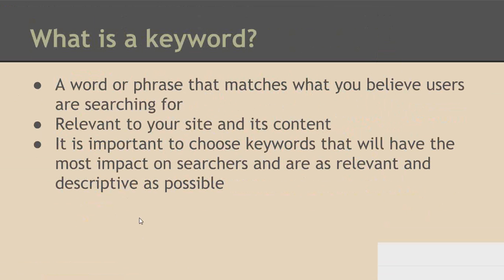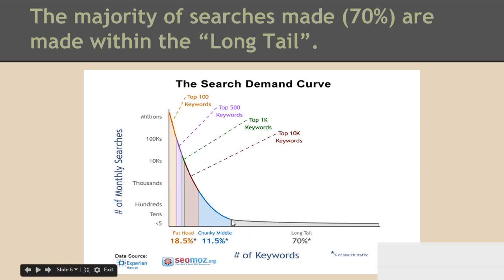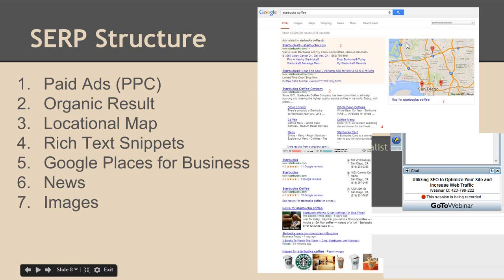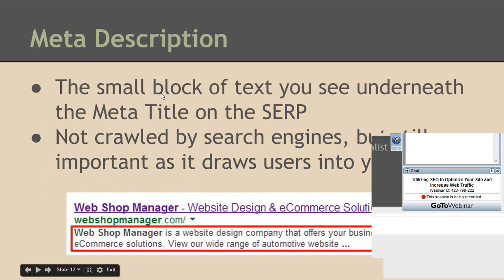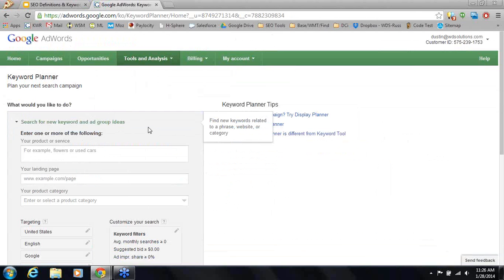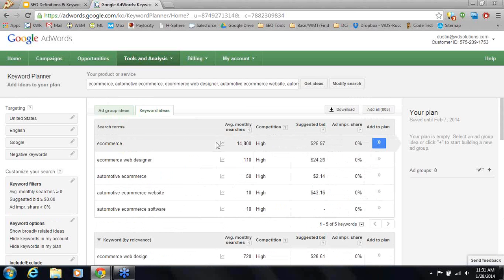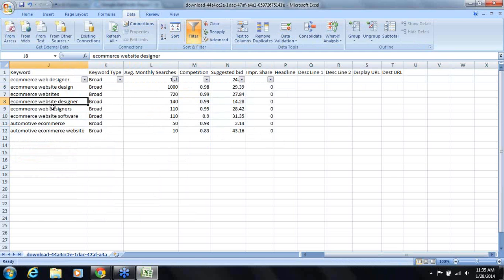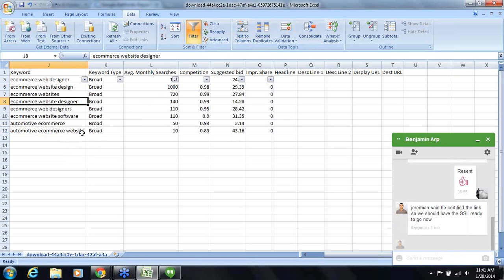Utilizing SEO to Optimize Your Site and Increase Web Traffic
Please excuse the poor audio quality.